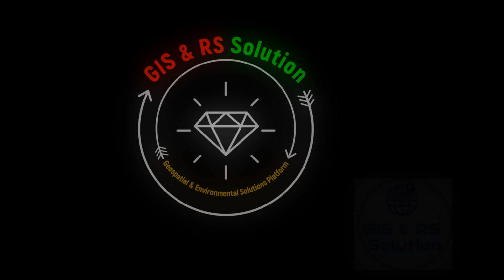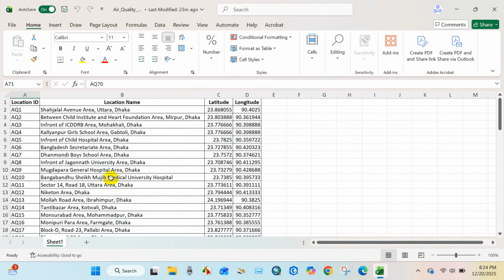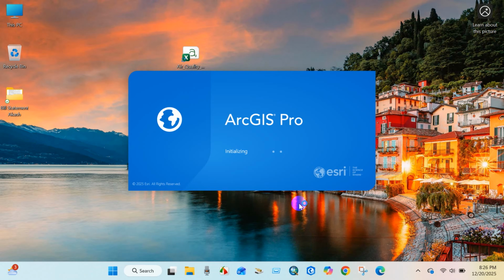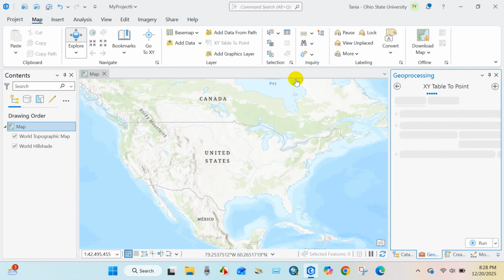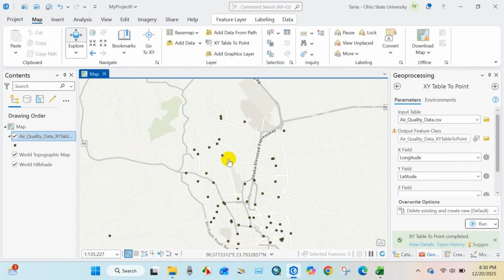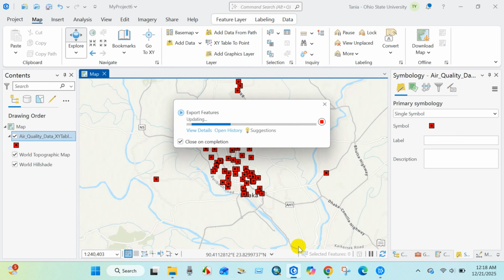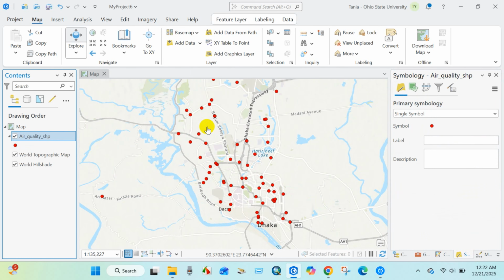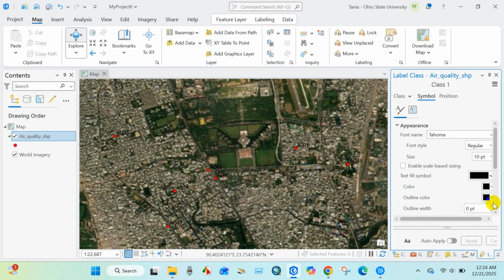Add and Visualize XY Coordinate Data from Excel to ArcGIS Pro (Tutorial 7)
Hello everyone, welcome to the 7th tutorial in our ArcGIS Pro series. In this video, you will learn how to import XY coordinate data from an Excel file into ArcGIS Pro and display it as point features on a map. This technique is commonly used to map survey locations, sampling points, and GPS coordinates. By adding Excel-based coordinates to ArcGIS Pro, you can easily combine tabular data with existing spatial layers, allowing better visualization and spatial analysis. This workflow is useful for identifying spatial patterns and creating clear, professional maps for reports, presentations, and decision-making.

You can also follow our Facebook page and join our Facebook group for more updates and discussions.